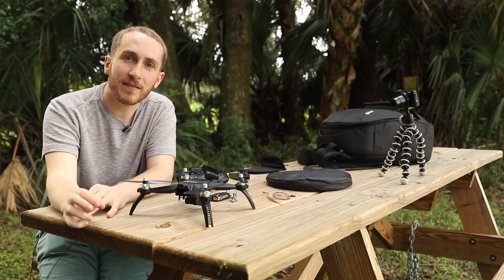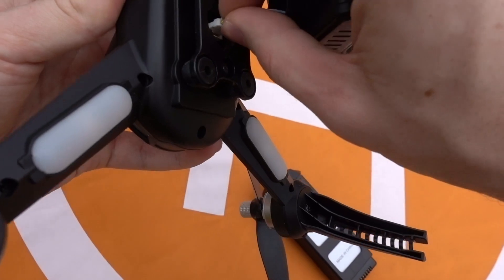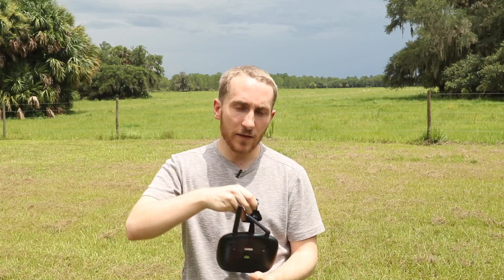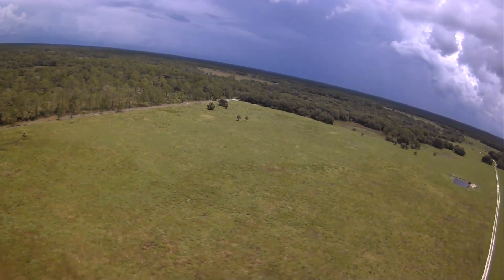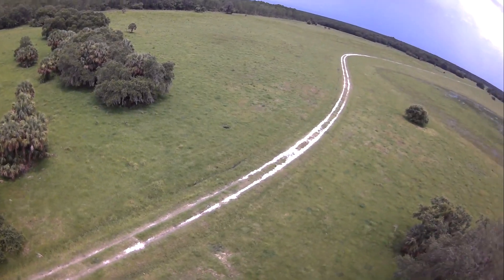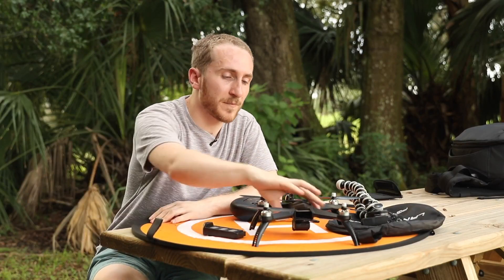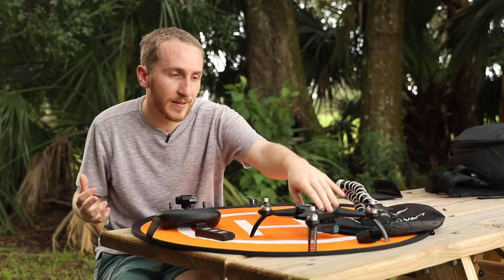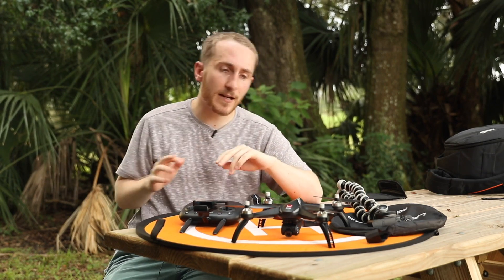MJX Bugs 5W 1080P 5G Wifi FPV Camera GPS Positioning Altitude Hold Drone with 3 Batteries RM10203-1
Specifications:
Brand: MJX
Model: Bugs 5W
Item name: RC Quadcopter
Color: Black
Wheelbase: 250mm
Motor: 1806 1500KV brushless motor
Camera: 1080P 5G WIFI Camera
Built-in gyro: 6 Axis gyro
Remote Control: 2.4GHz Mode 2
Channel: 4 channels
Remote control distance: 300m
Max. Speed: 60km/h
Camera Wifi transmission distance: 200-300m
Transmitter power: 4 * AA battery (not included)
Battery for quadcopter: 7.4V 1800mAh Li-po battery
Maximum flying time: About 15mins
Charging time: About 180mins
Weight: 397g
Dimension: 300 * 275 * 95mm

Package Information:
Package size: 36.5 * 27 * 12cm / 14.4 * 10.6 * 4.7in